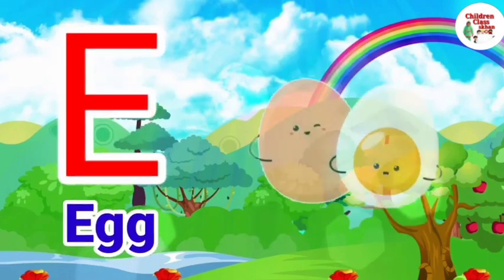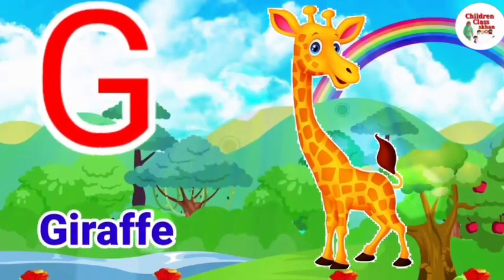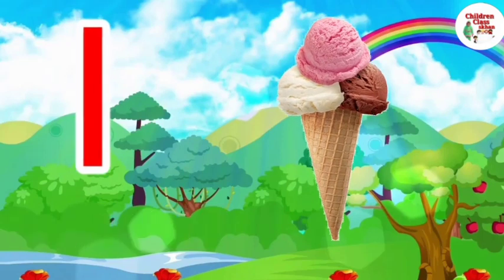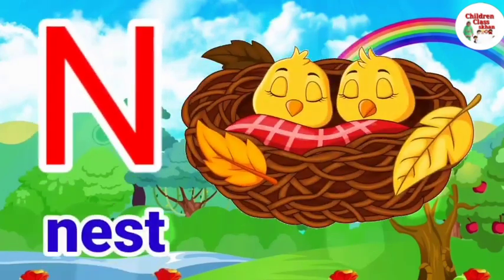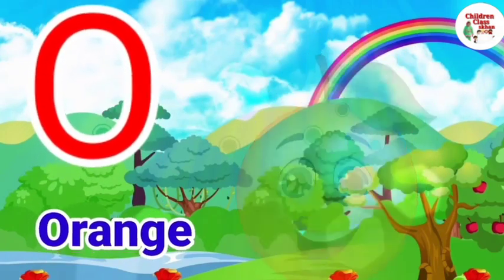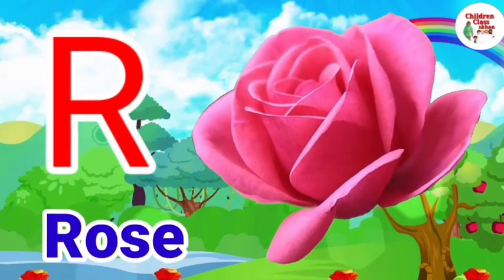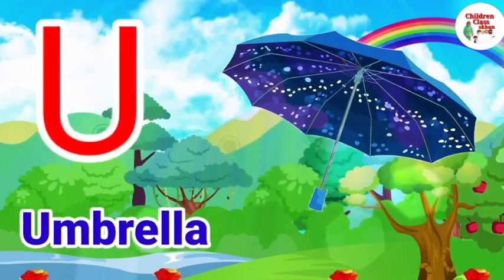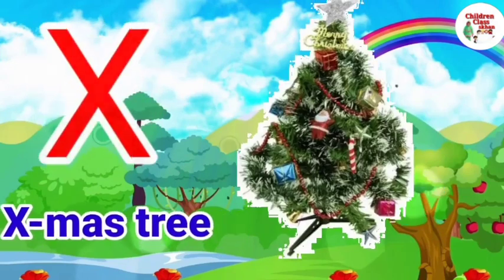a for Apple, b for ball, c for cat English alphabet letters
aao bacho seekhe a for Apple, b for ball, c for cat, d for dog, aasan tareeke se learn kro, read kro,write kro, or video achi lge to like, share and subscribe krna na bhuule,